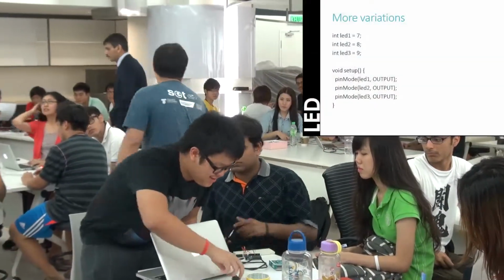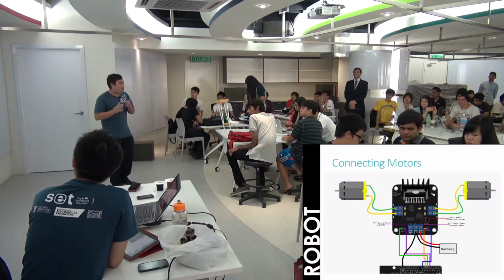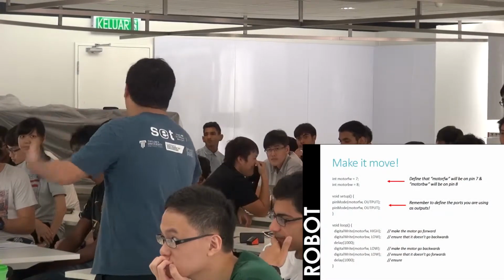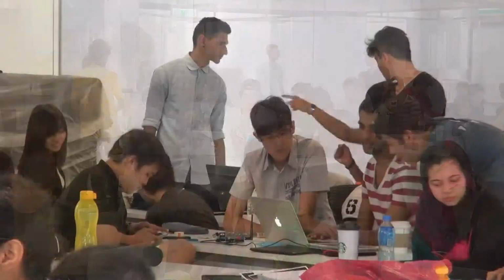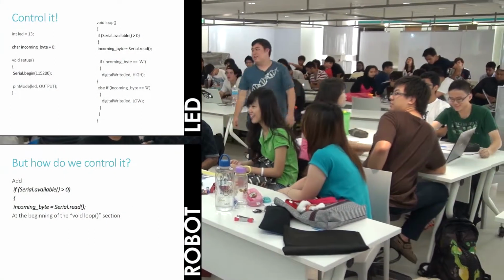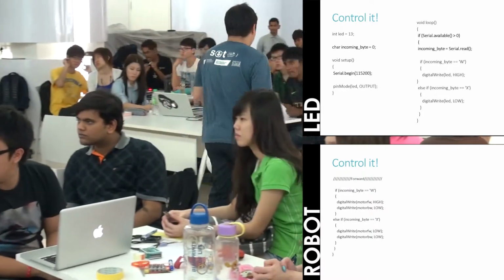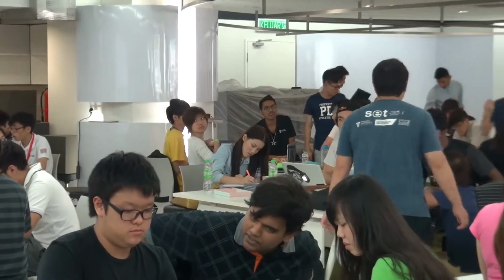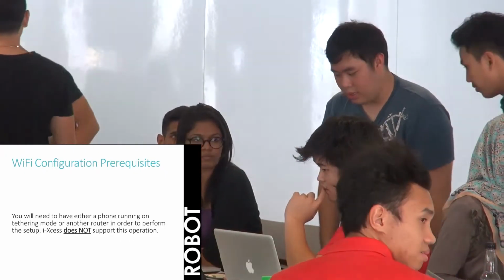20130927 MOOC Innovation Lecture 8: Part 2